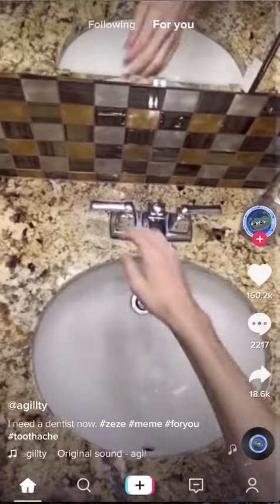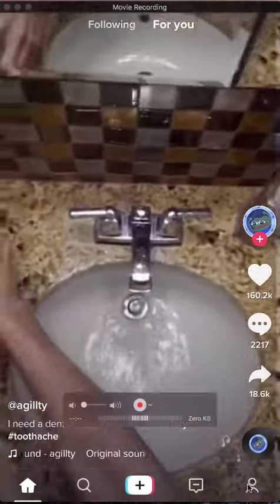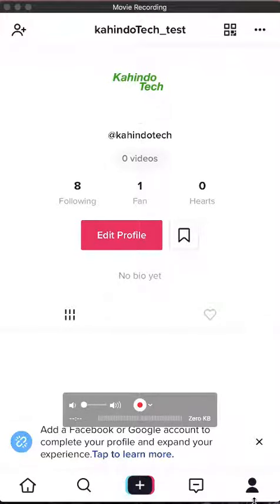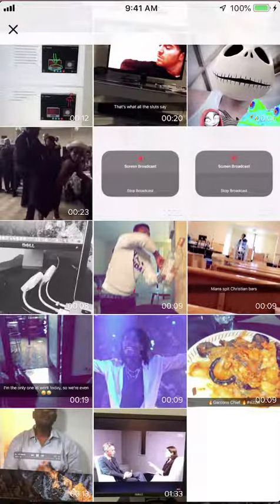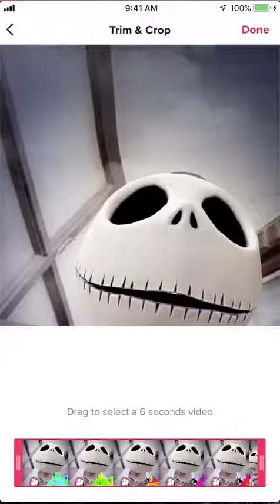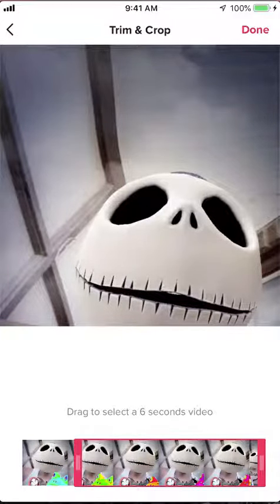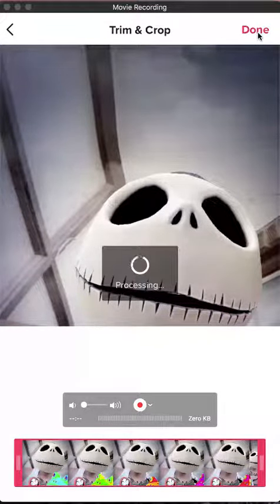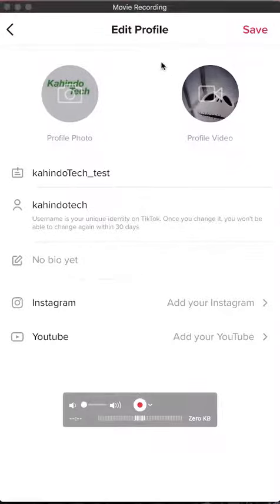How To Change Profile Video TikTok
This video shows How To Change Profile Video TikTok